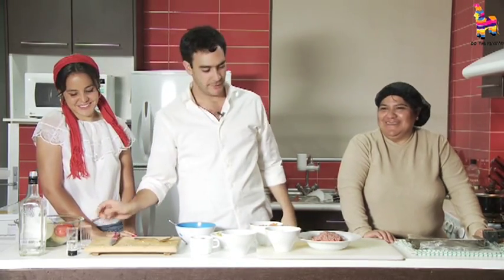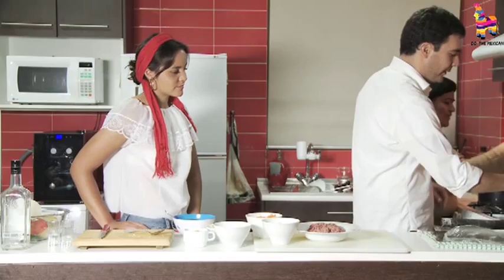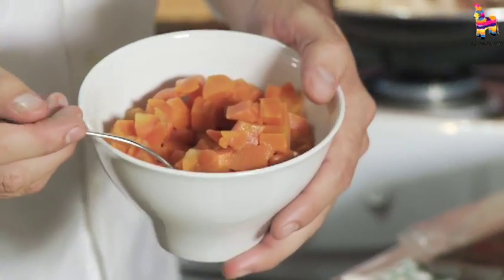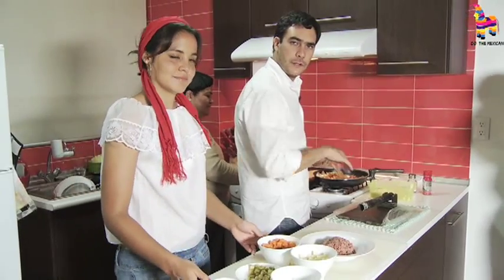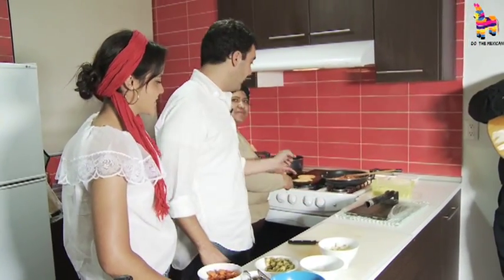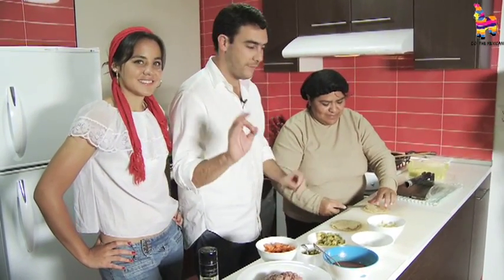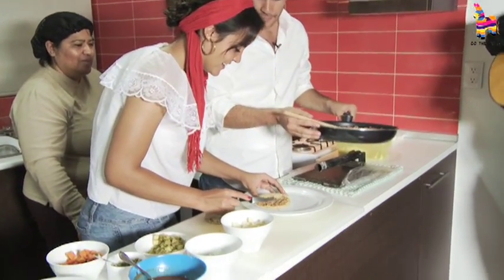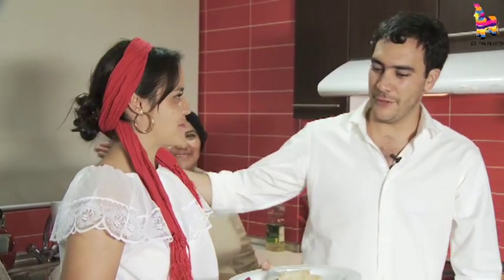Gorditas de Picadillo.mov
Pancho Garcia and his beautiful Maria show us how to make Gorditas de Picadilo. A delicious authentic mexican dish. For more information about all of our recipes, visit our